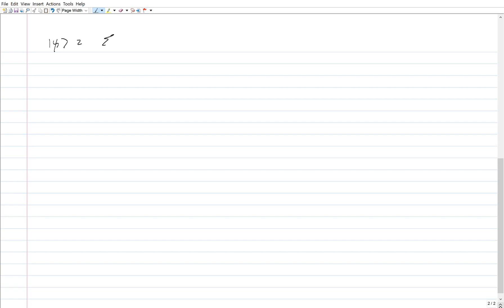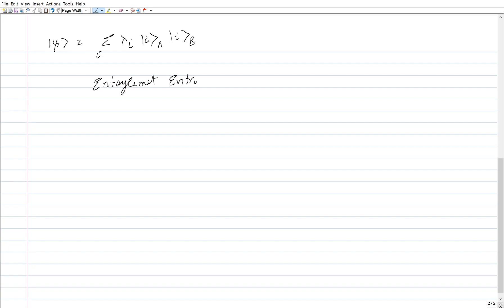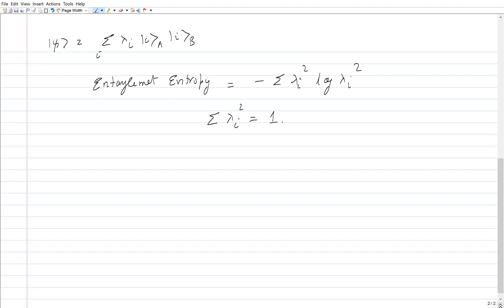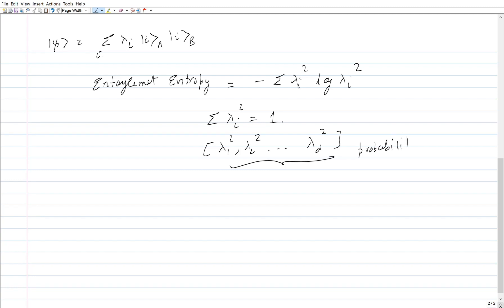Quantum Information and Computation Lecture 18 (Quantum Entanglement)